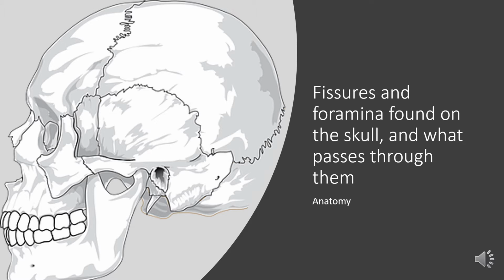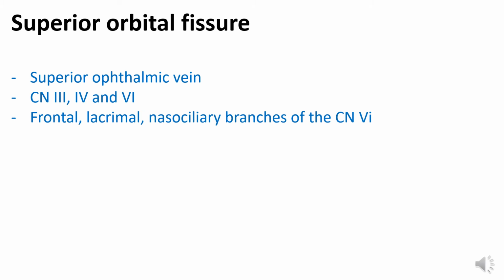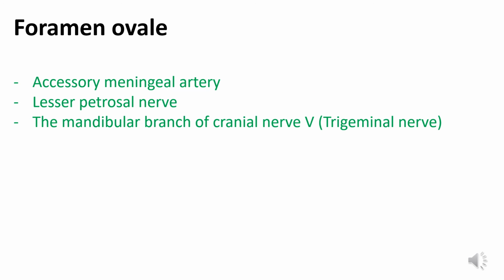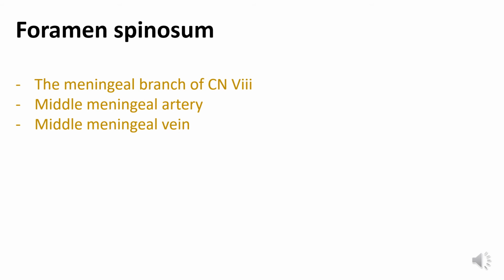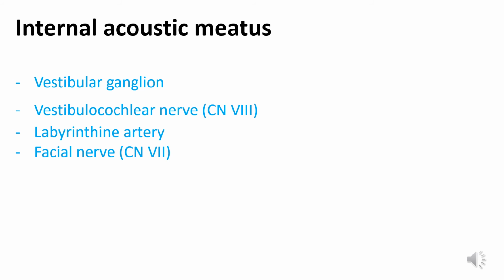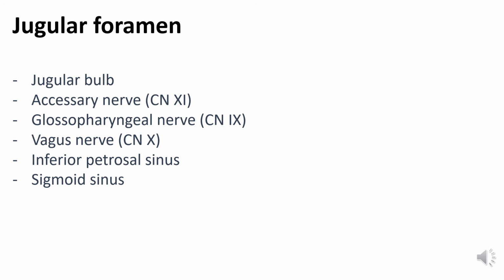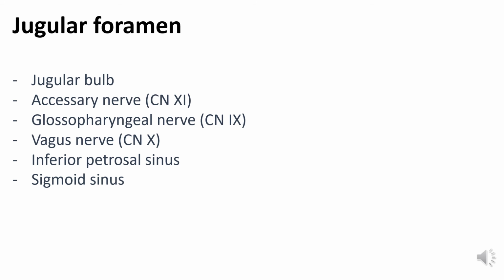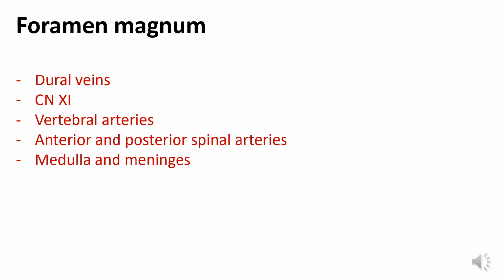Anatomy of the Skull; Fissures and foramina found on the skull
There are fissures and foramina present on the human skull bone. There are structures, such as cranial nerves that pass through these fissures and foramina. In this video we will be taking you on a journey of each fissure and foramina, and then look at what passes through that specific structure. And even so, is only basically explaining the concept*